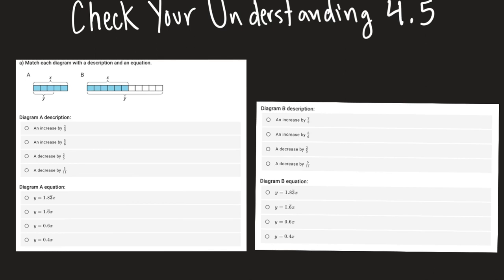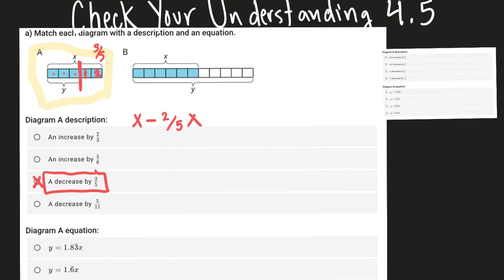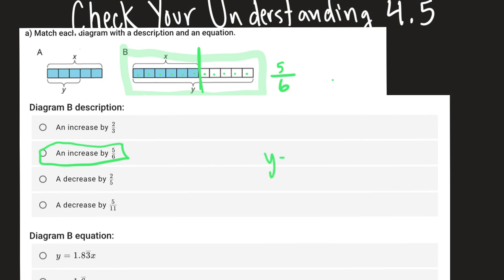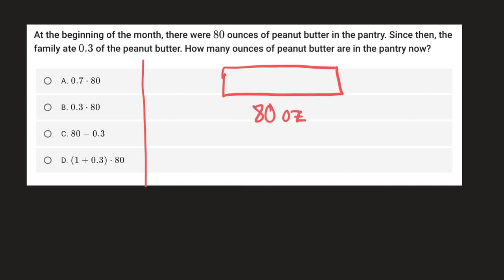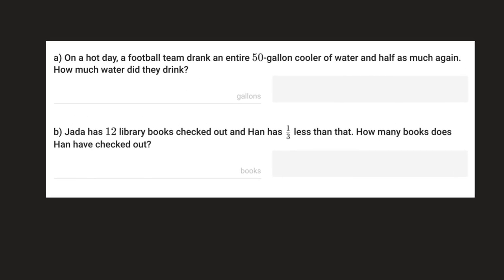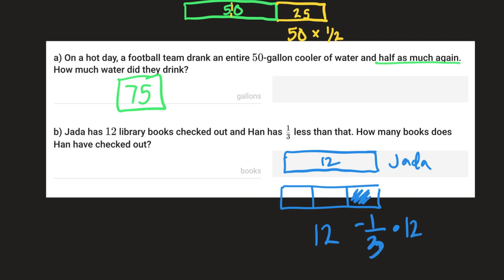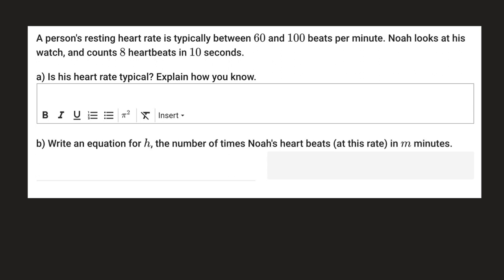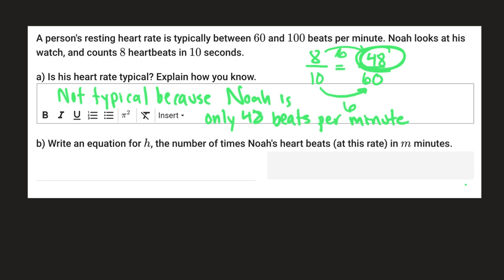check your understanding 7.4.5